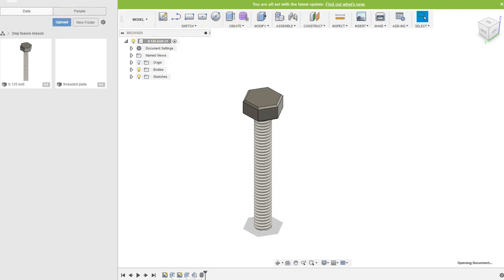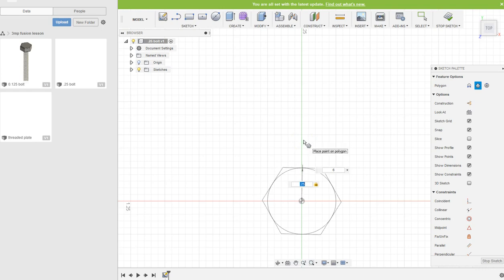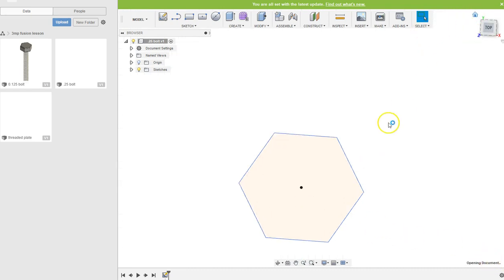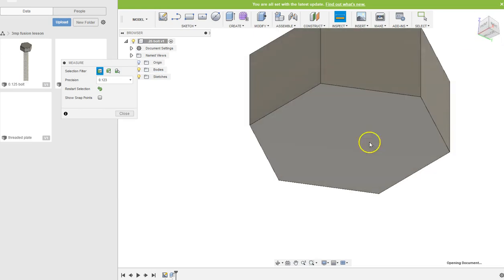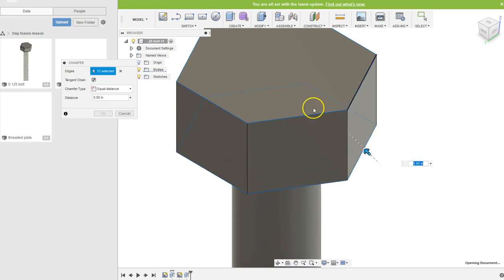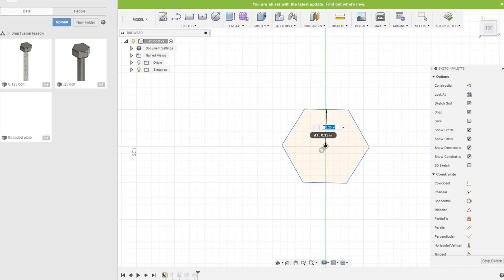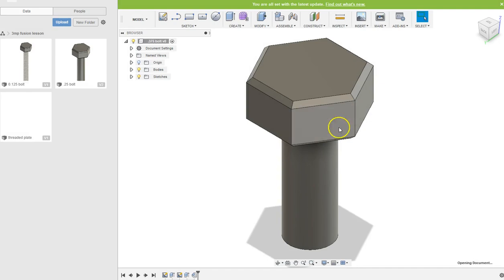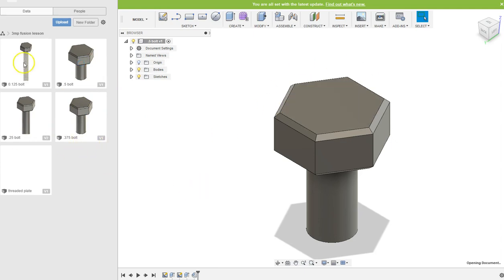Other Bolts using Driven Dimensions